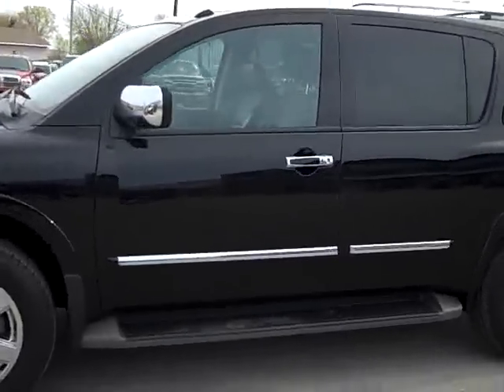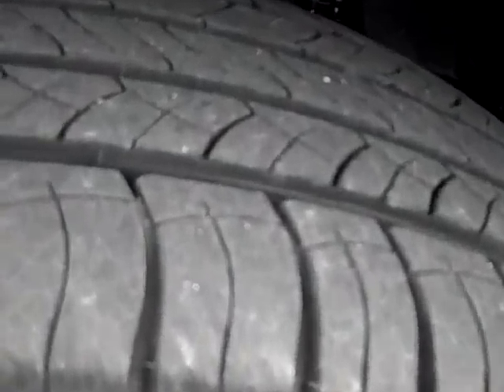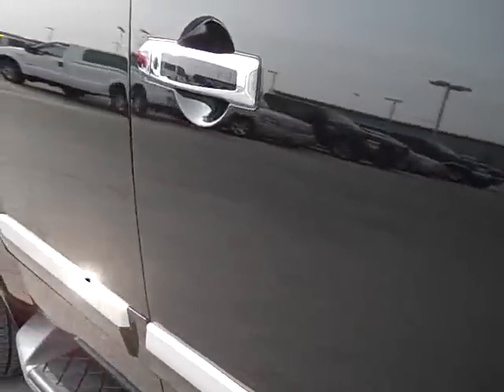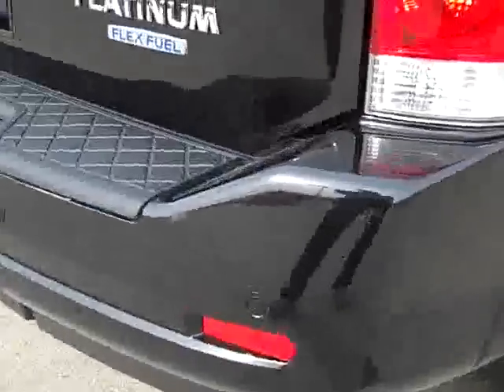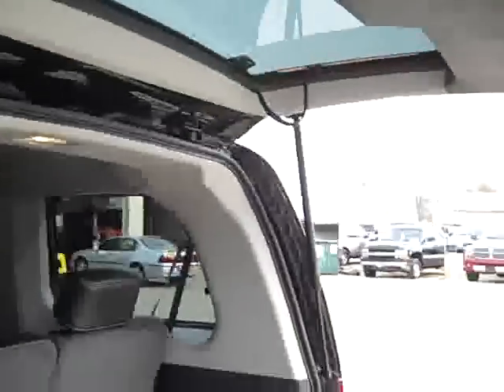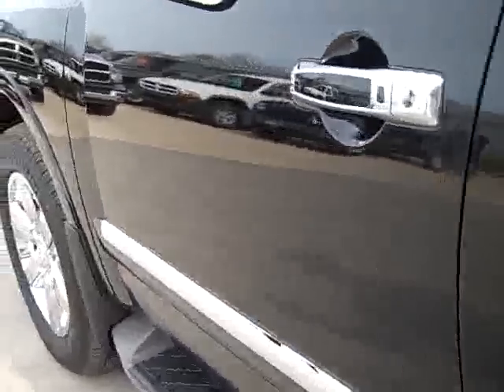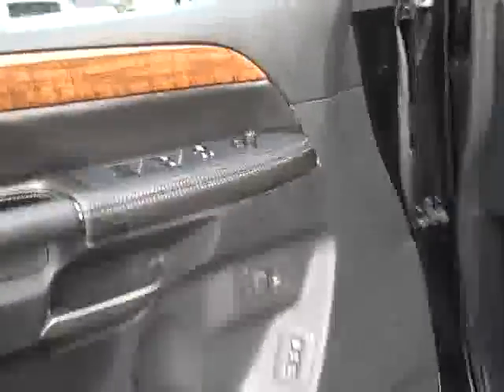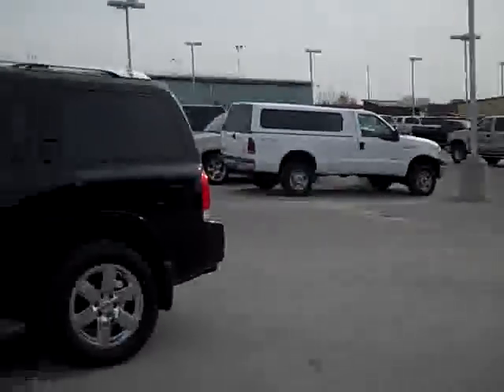2010 Nissan Armada PLATINUM-2ND BENCH-THIRD ROW-NAV-TV/DVD- WALK AROUND REVIEW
2010 NISSAN ARMADA Fond Du Lac, WI

WATCH A FULL HD VIDEO OF THIS ARMADA! ONE OWNER! 5.6 LITER V8 ENGINE, E85 FLEX FUEL VEHICLE E-85 ETHANOL FFV, PLATINUM EDITION WITH JUST ABOUT EVERY OPTION AVAILABLE ON THESE RIDES, FOUR DOOR, FACTORY NAVIGATION SYSTEM WITH NAV DISC INCLUDED, REVERSE CAMERA, FACTORY TV AND DVD ENTERTAINMENT SYSTEM TV/DVD, DUAL POWER HEATED BLACK CHARCOAL LEATHER CAPTAINS CHAIRS WITH PLATINUM STITCHED INTO THE BACKS, 2ND ROW BENCH SEATING, POWER FOLD DOWN FLAT THIRD ROW BENCH SEATING 3RD, 8 PASSENGER EIGHT, MEMORY DRIVERS SEAT, POWER SUNROOF, XM SATELLITE RADIO CAPABILITIES, VDC VEHICLE DYNAMIC CONTROL, TOWING PACKAGE(RECEIVER HITCH, TRANSMISSION COOLER, & WIRING), POWER FOLD IN HEATED MIRRORS WITH BUILT IN DIRECTIONAL SIGNALS, RUNNING BOARDS, MICHELIN P275/60 R20 TIRES, 20  FACTORY ALLOY RIMS WITH CHROME COVERS, KEYLESS ENTRY WITH INTELLIGENT KEY, CD PLAYER WITH NAV DISPLAY SCREEN WITH MUSIC BOX AND AN AUXILARY JACK, POWER LIFT GATE AND LIFT GLASS, POWER PEDALS, HEATED STEERING WHEEL WITH AUDIO AND CRUISE CONTROLS ALONG WITH HANDS FREE BLUETOOTH CONTROLS, REAR AIR CONTROLS, 2 HEADPHONES FOR TV/DVD, SONAR WITH FRONT AND REAR BUMPER SENSORS, HOMELINK SYSTEM WITH THREE PROGRAMMABLE LIGHTING,SECURITY,GARAGE BUTTONS, L.A.T.C.H. CHILD SAFETY SYSTEM, DUAL CLIMATE CONTROL, REAR DEFROST, COMPASS/TEMPERATURE/MILEAGE DISPLAY, TINTED WINDOWS, FOG LIGHTS, SIDE CURTAIN AIR BAGS, SIDE WINDOW BUILT IN ANTENNA, WOODGRAIN DASH AND DOOR TRIM, CHROME TRIMMED ROOF RACK, REAR WINDOW POWER SIDE VENTS, ARMADA FLOORMATS, AIR, CRUISE, TILT, POWER LOCKS, POWER WINDOWS, FACTORY BUMPER TO BUMPER WARRANTY UNTIL 36,000 MILES! FACTORY POWERTRAIN WARRANTY UNTIL 60,000 MILES! THIS ARMADA IS ELIGIBLE FOR A 100,000 MILE EXTENDED PARTS AND SERVICE AGREEMENT! 1 OWNER! CLEAN AUTOCHECK! THIS PLATINUM ARMADA IS THE SHARPEST SUV WE HAVE ON THE LOT AND HAS JUST ABOUT EVERY OPTION YOU COULD GET ON THESE PARTICULAR VEHICLES! IF YOU DON'T ASK QUICK IT WILL BE GONE! MAKE YOUR MOVE BEFORE THIS ONE IS GONE!